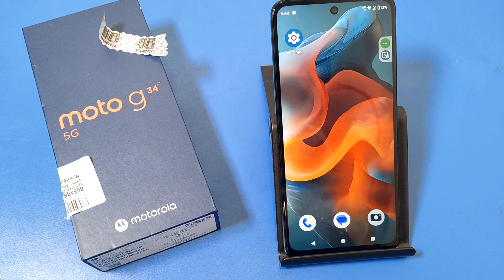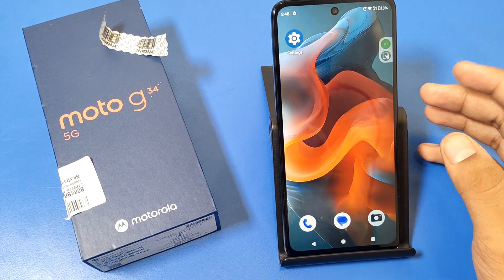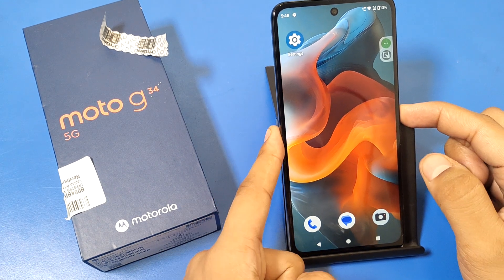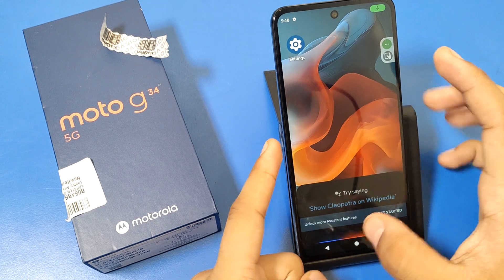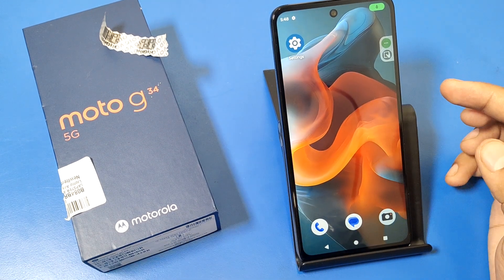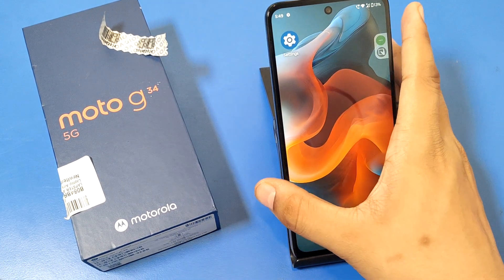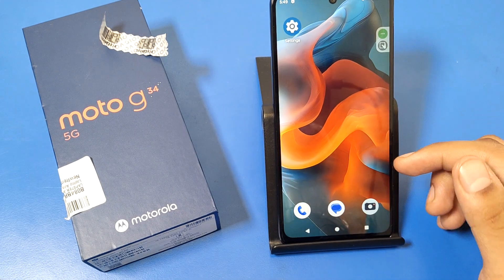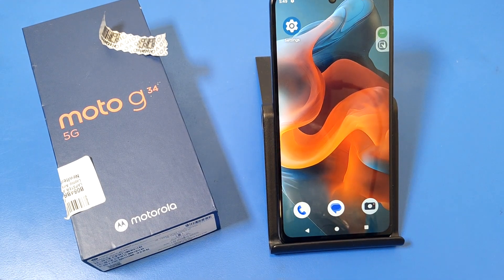Motorola moto G34 5G switch off problem || How to power off problem in Moto moto G34 5G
Motorola G34 5G switch off problem || How to power off problem in Moto G34 5G

how to power off problem in moto
how to power off problem in moto g
how to power off problem in moto g3
how to pOwer off problem in moto g34
how to solve automatic switch off problem
in moto e4 plus
how to solve switch off problem in tecno
mobile
how to fix mobile power off problem
how to solve mobile switch off problem in
tamil
how to turn off movement error in cs2
how to turn off movement error in csgo